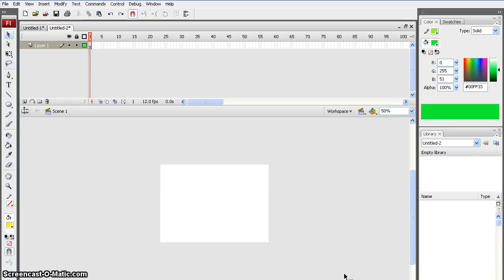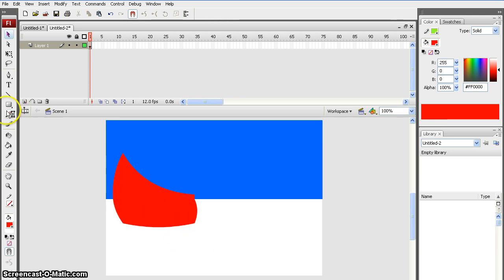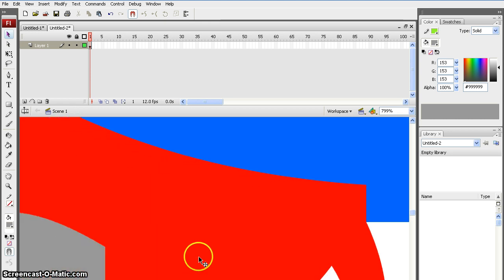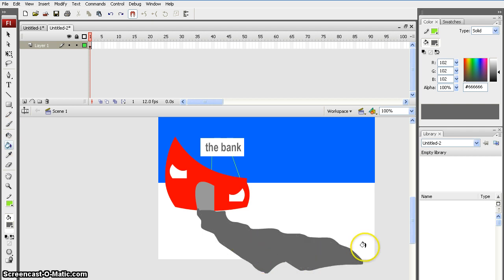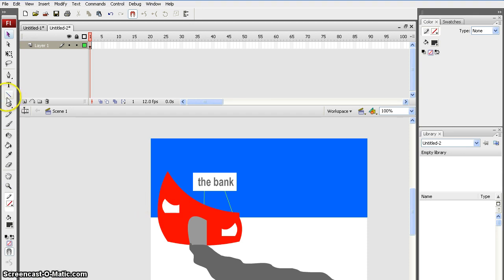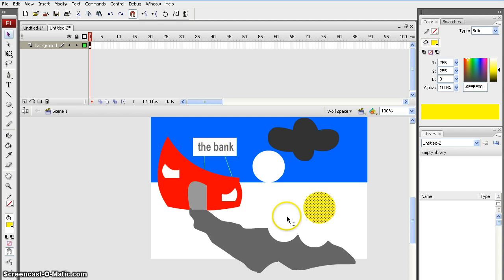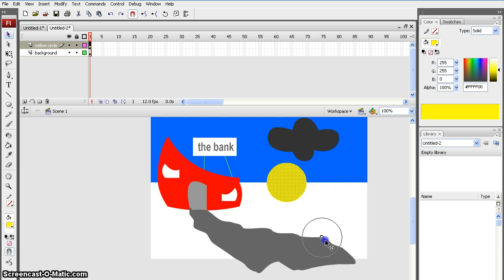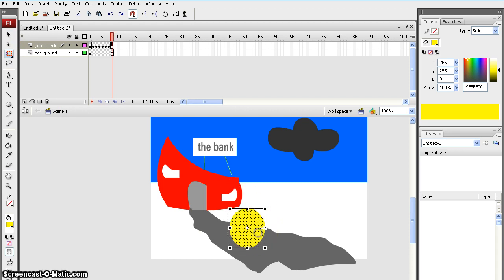3. Animating the character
In this tutorial you will discover the magic of the F6 key on your keyboard!